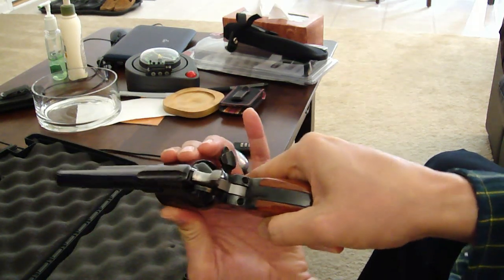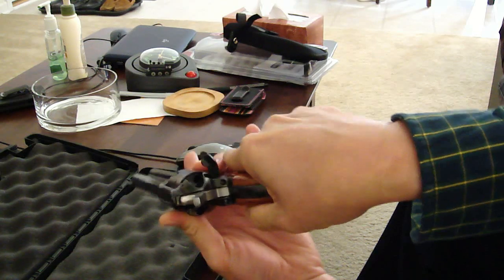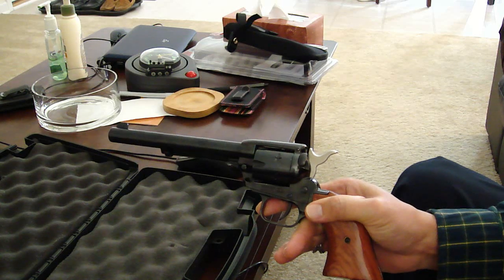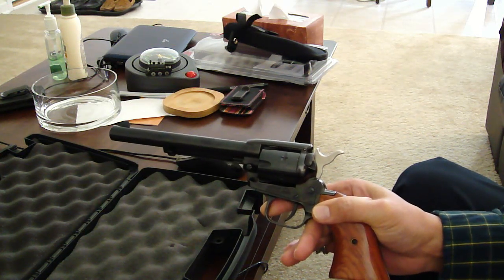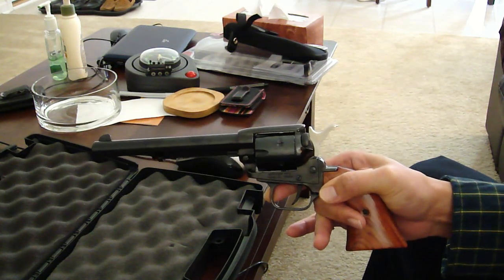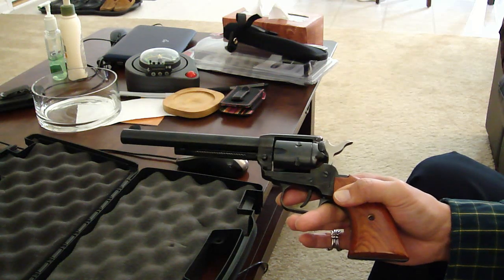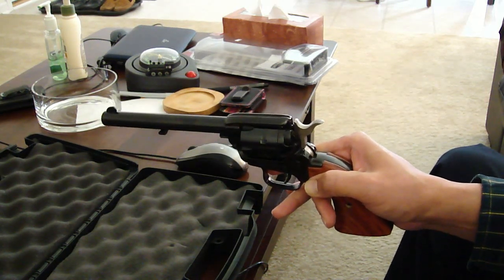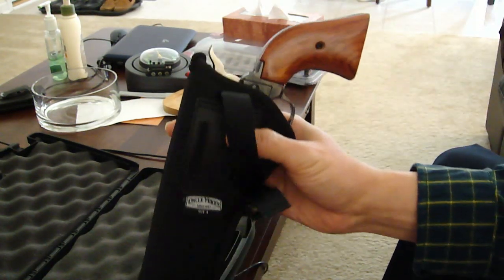Uncle Mike's Sidekick Hip Holster for Single Action Heritage Rough Rider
Uncle Mike's Sidekick Hip Holster, size 9, for the single action Heritage Rough Rider 22LR revolver.  My review...  Holster works well and is affordable.